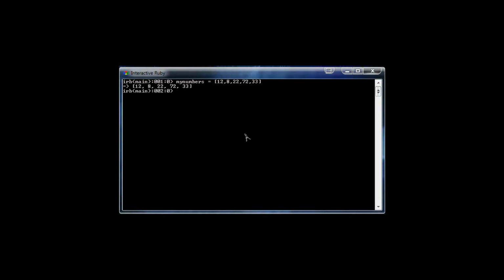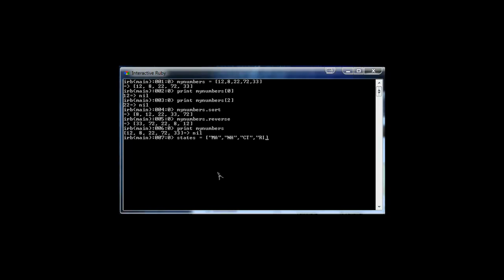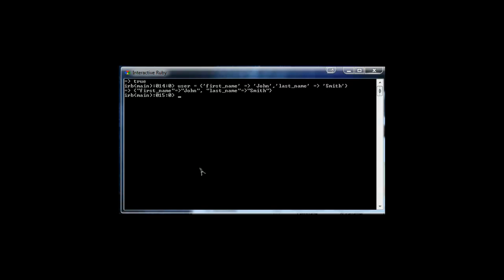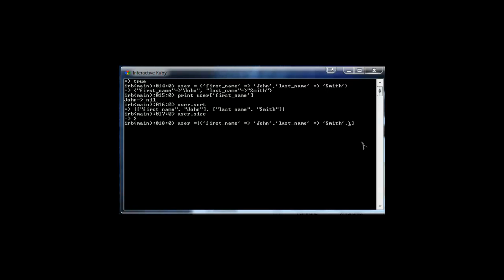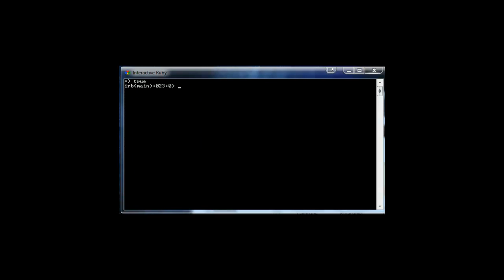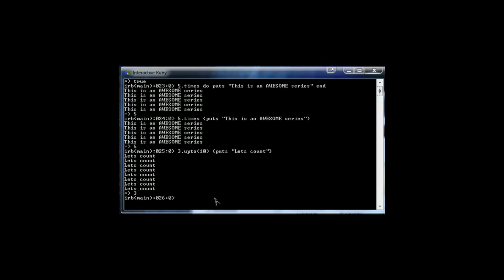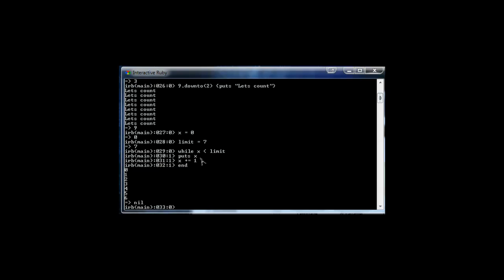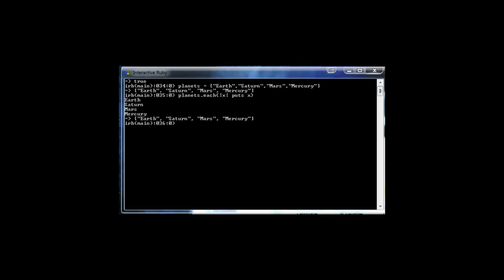Ruby on Rails Tutorial Lesson 12 Full HD